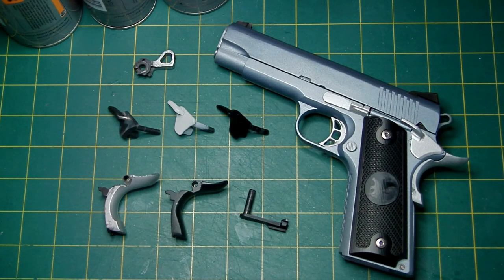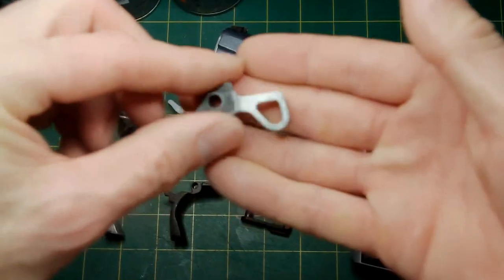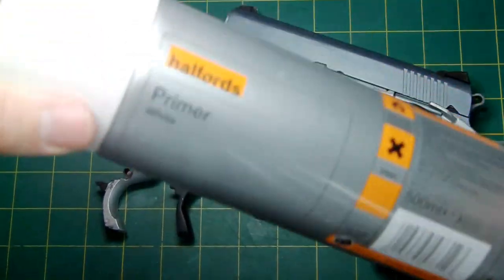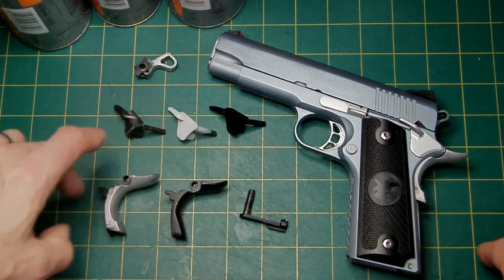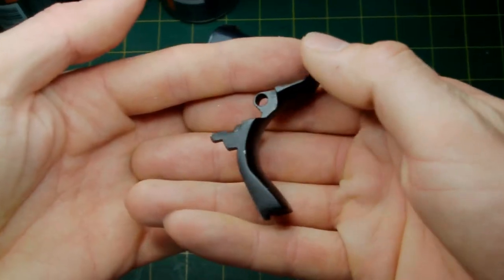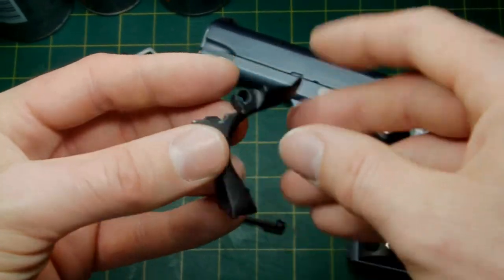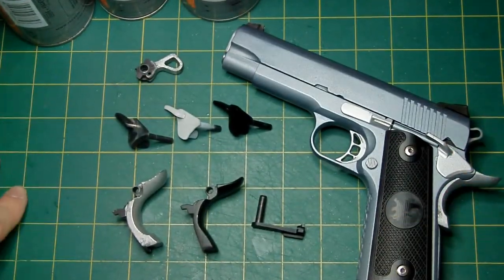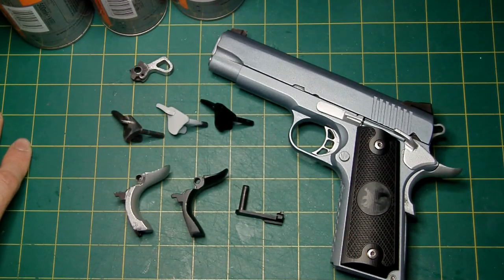LaZouche Custom airsoft how to paint metal parts.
A few of you have asked me how do I go about painting metal parts? Well here's a brief video detailing the stages and techniques used to hopefully result in a good smooth and durable painted finish to any metal parts on your GBB or spring pistol.

Stay sharp but saty safe ;-)